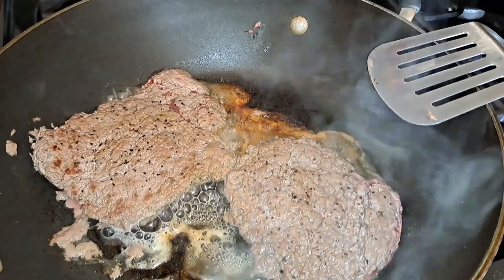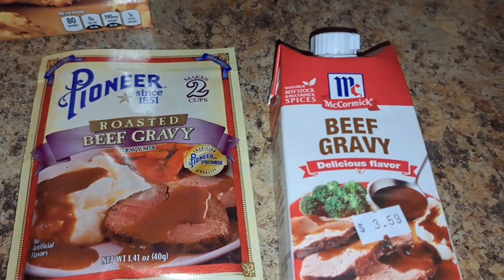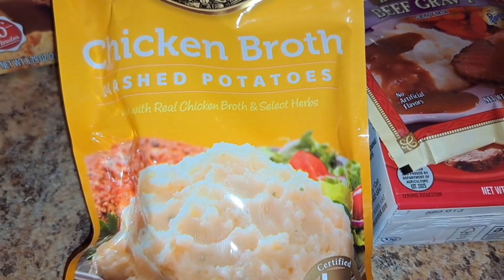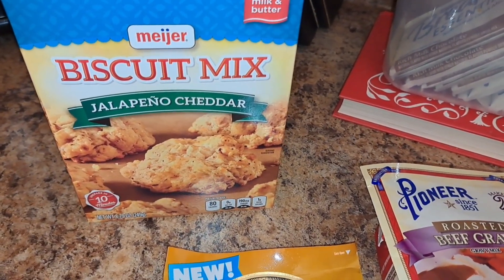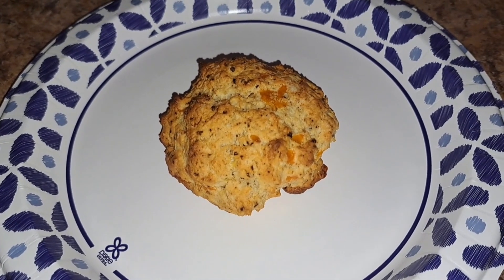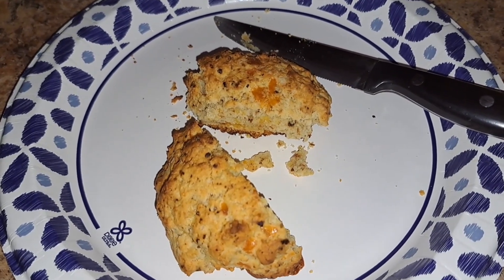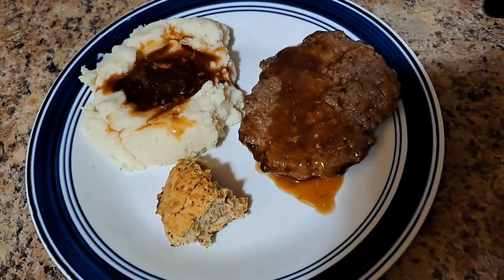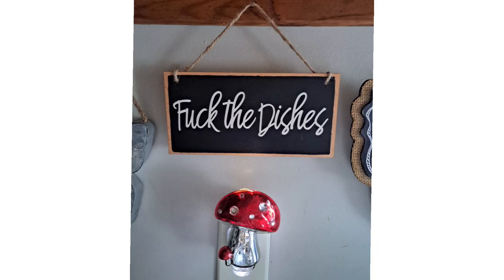Cooking for two